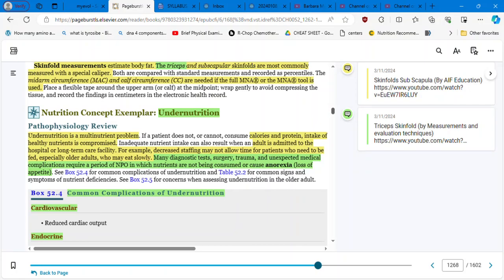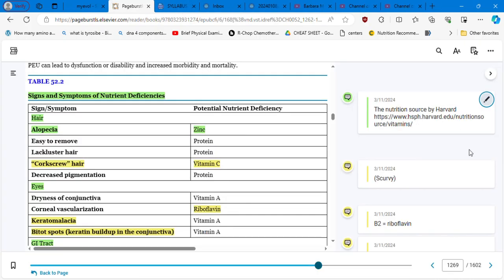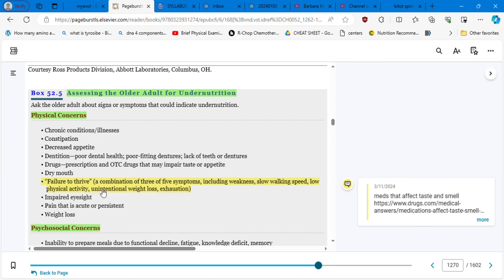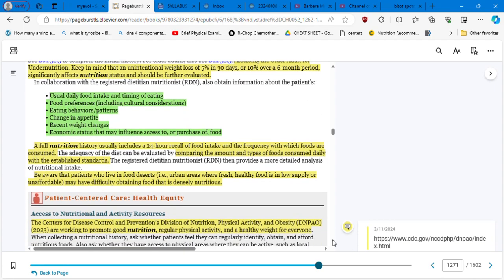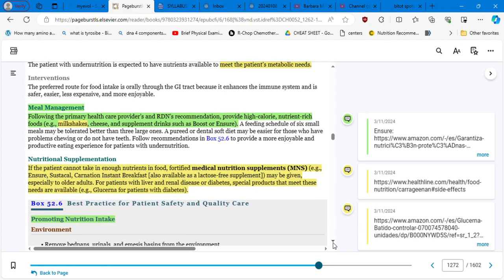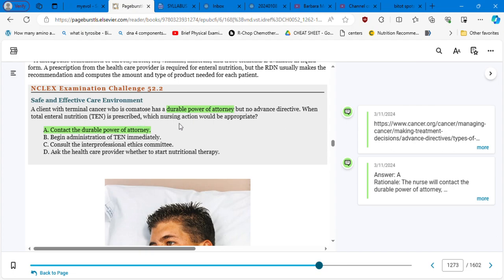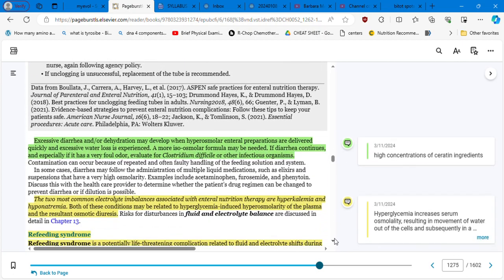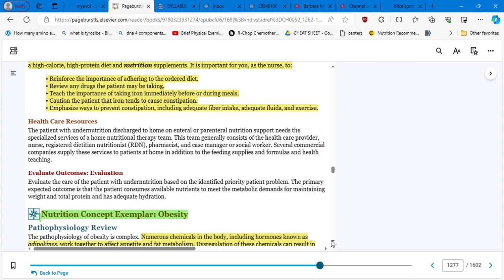52/55 Part 2 Care for Patients with Malnutrition: Undernutrition